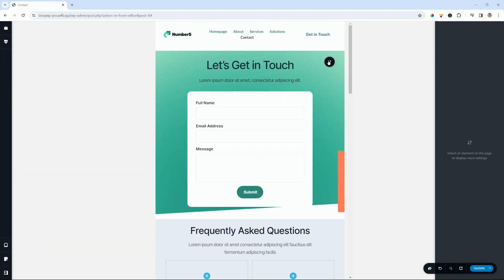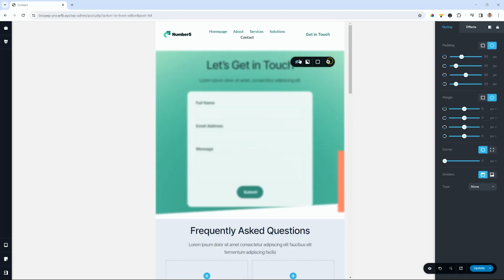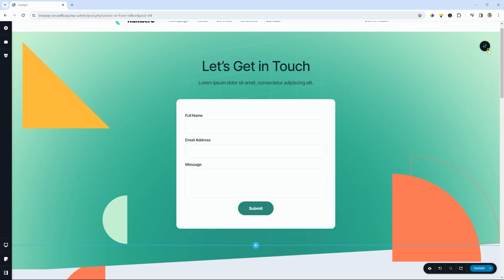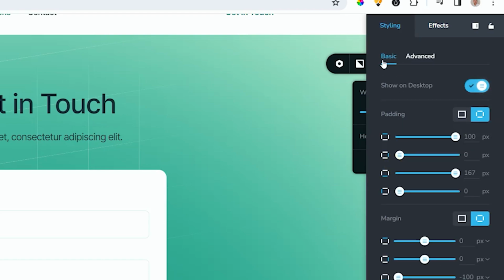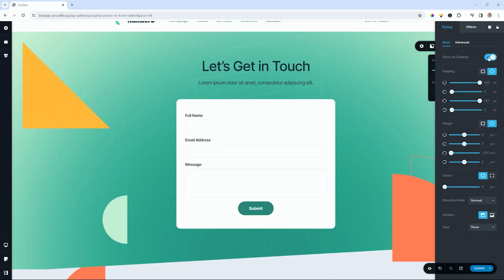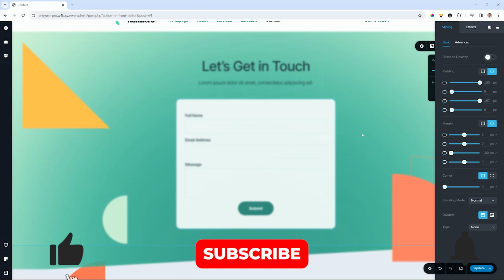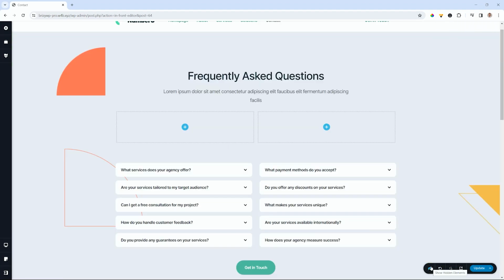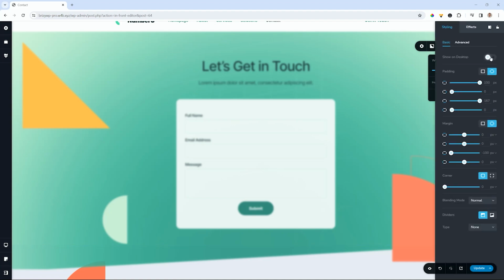Hide and Show Blocks or Elements on Desktop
🚀 We revamped the feature, designed to give you absolute control over your page layout. 🖥️✨

🔍 What's Covered:

👉 New Sidebar Location: Learn where the button to hide blocks or elements on the desktop now resides — conveniently nestled under Styling, Basic. We've streamlined the process, making it more accessible for your design workflow.

🌐 Enhanced Visibility Control: Uncover the power to tailor your desktop view precisely. Whether it's decluttering or creating a sleek, minimalist look, our tool is your key to precision.

🎥 Ready to harness the full potential of this feature? Embark on a journey to seamless design control! 💻